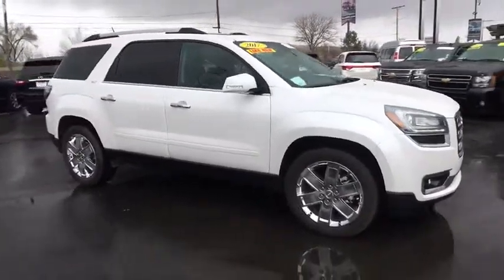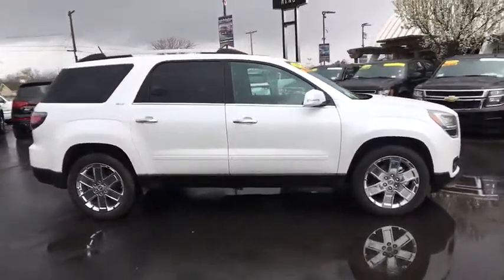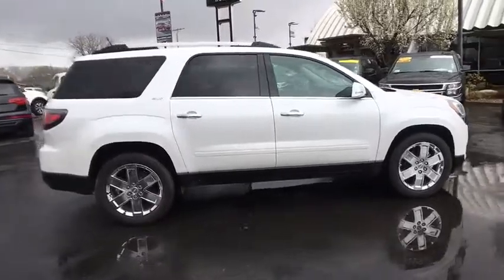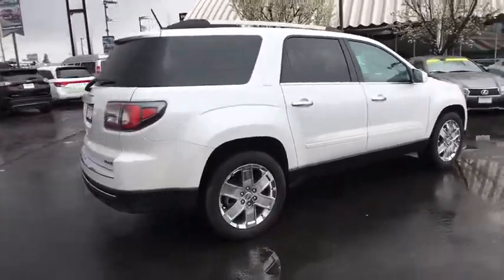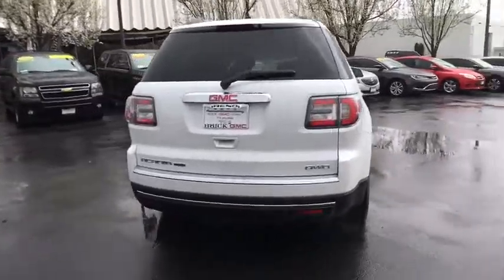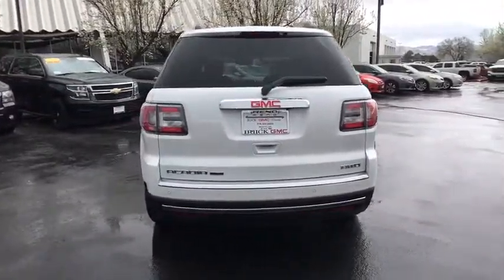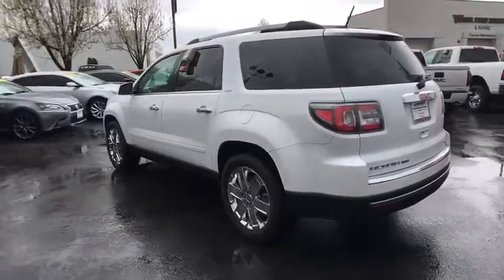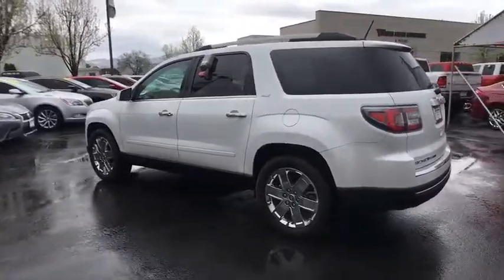2017 GMC Acadia Limited Reno, Carson City, Lake Tahoe, Northern Nevada, Roseville, NV J176132A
Used 2017 GMC Acadia Limited
2017 GMC Acadia Limited Limited - Stock#: J176132A - VIN#: 1GKKVSKD6HJ176132

Reno GM
900 Kietzke Ln